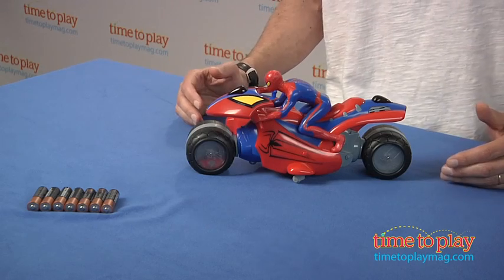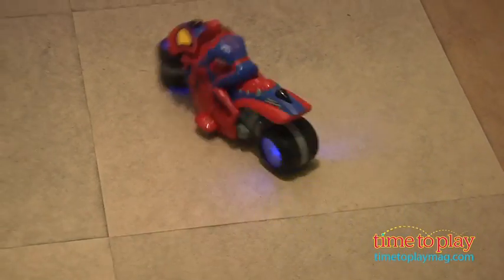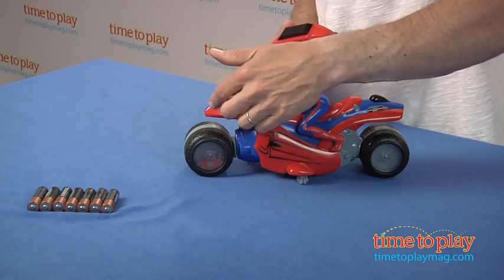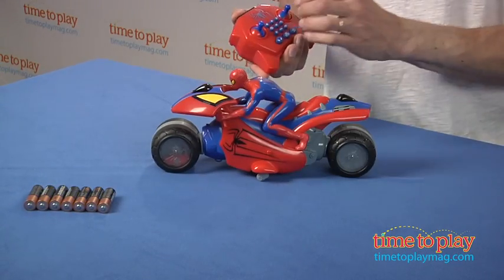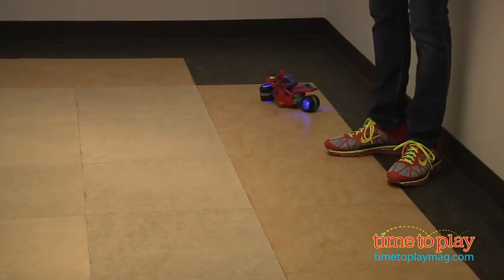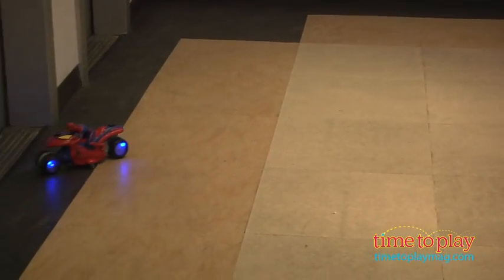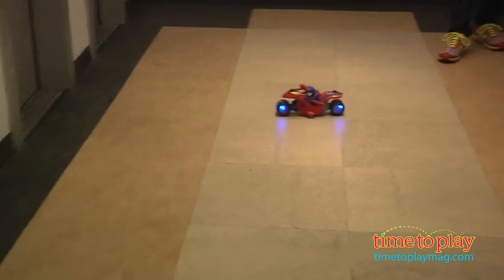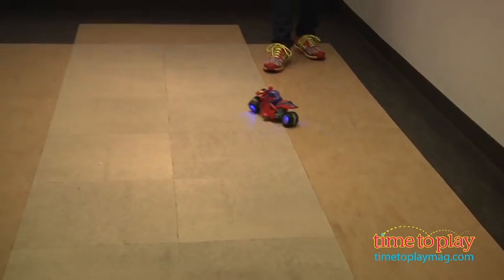The Amazing Spider-Man U-Command Motorcycle from Thinkway Toys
The Amazing Spider-Man U-Command Motorcycle is a remote-controlled "Spider-Bike" with Spider-Man figure attached. The bike features light-up wheels, phrases, and sound effects. Use the remote control's joysticks and control buttons to maneuver the bike forward, back, left, and right. When you turn the bike left or right, the front wheel pivots in either direction for smooth turns and spins. Kids can program up to 10 different motorcycle moves or use the more than 1,000 pre-programmed action sequences to make Spidey do a spin-out, a spiral, and more.